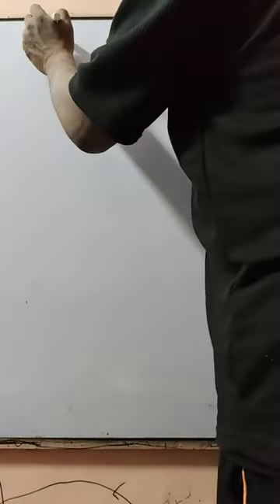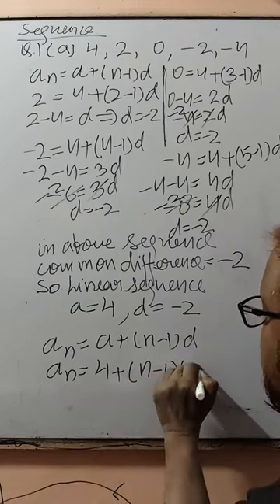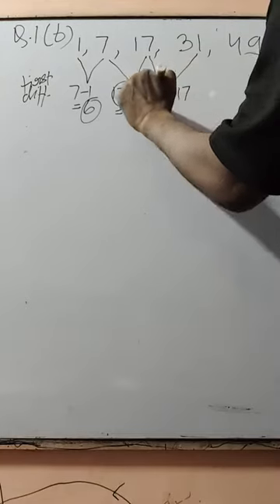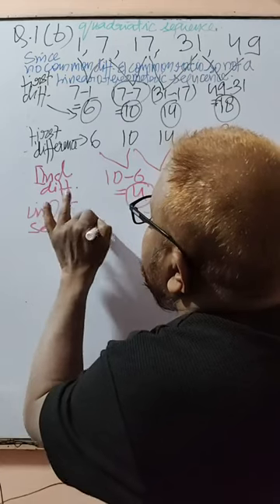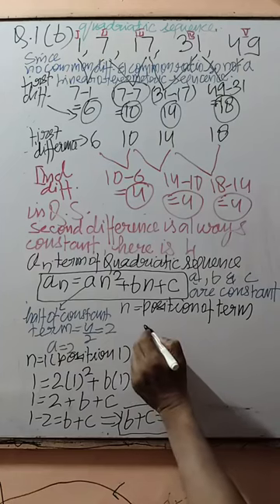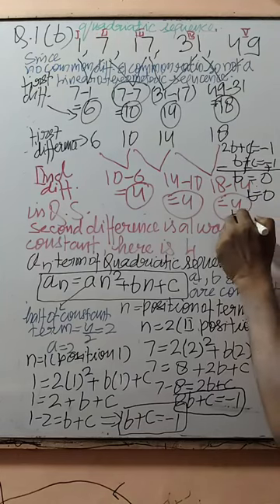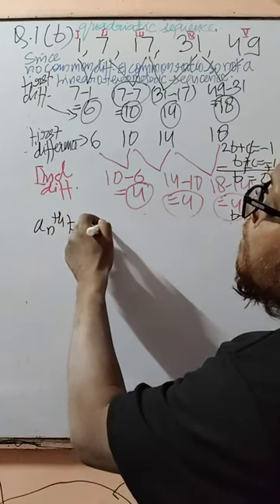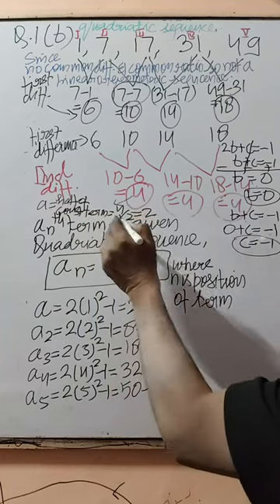Finding nth term for quadratic sequence as well as linear sequence IGSCE 03032025 part 3